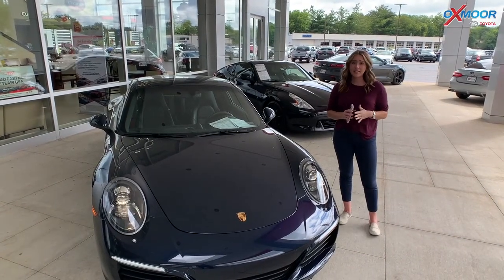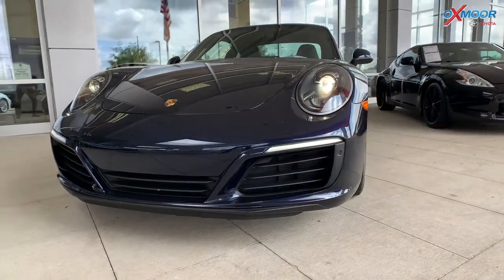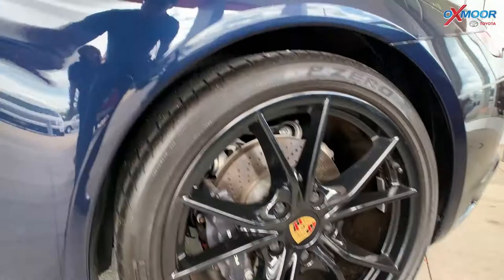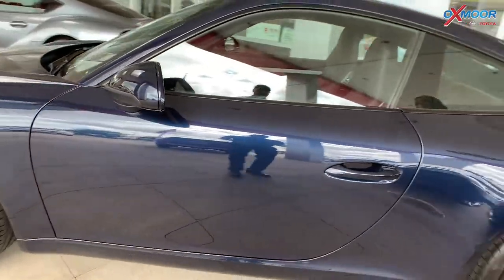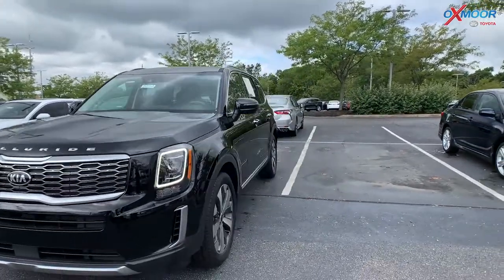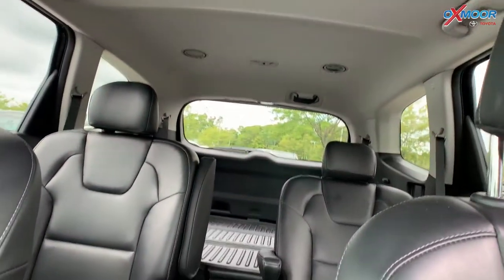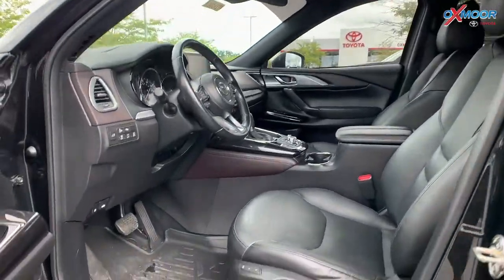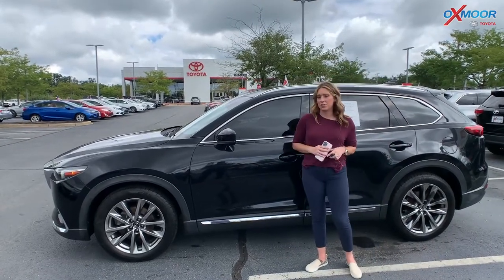Oxmoor Toyota Weekly Used Car Specials, For Sale in Louisville, KY 8/20/21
Our Pre-Owned Vehicles Of the Week!

Oxmoor Toyota
8003 Shelbyville Road